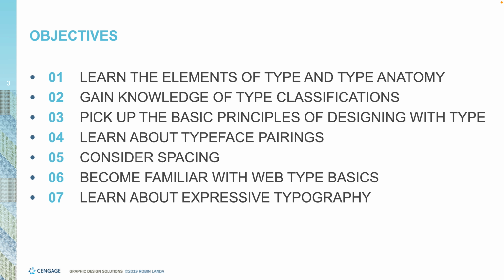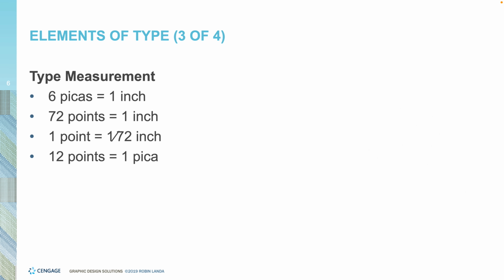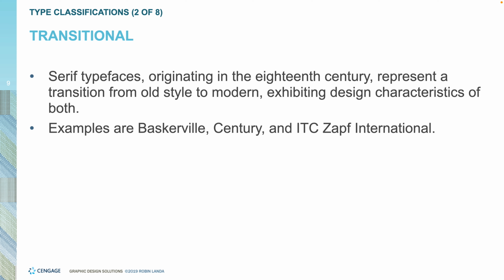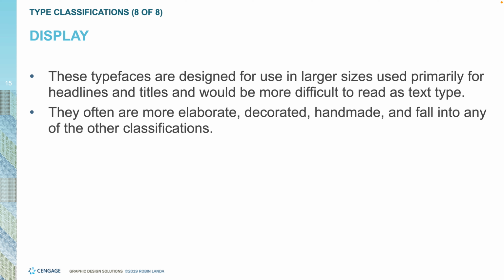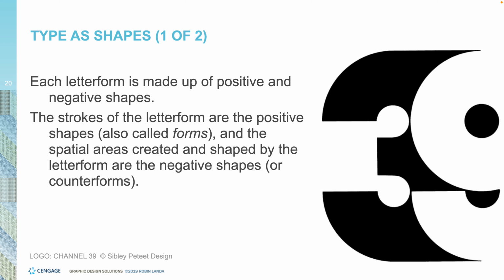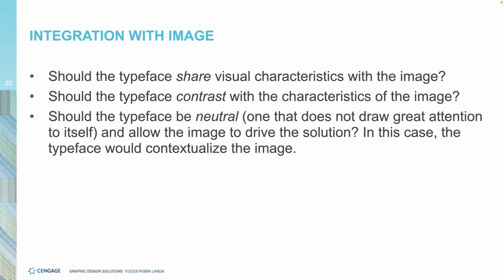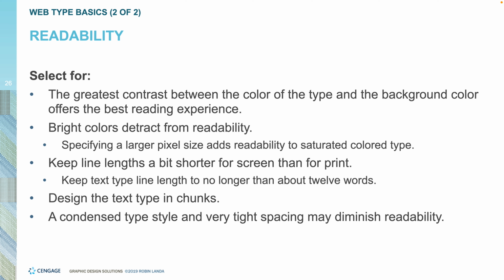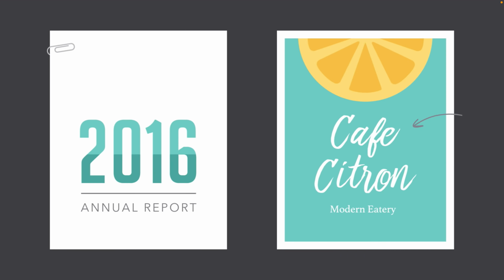Concepts - Ch3 Typography